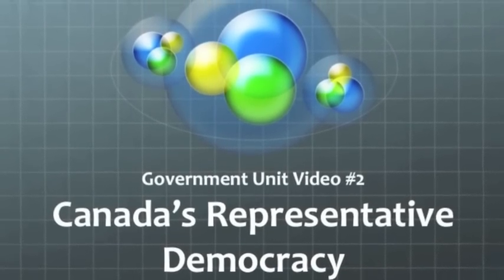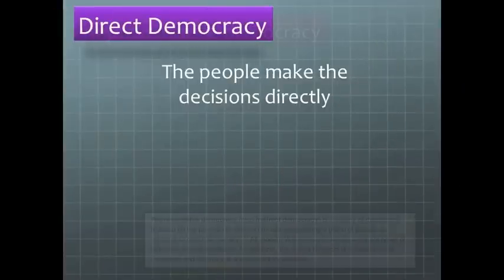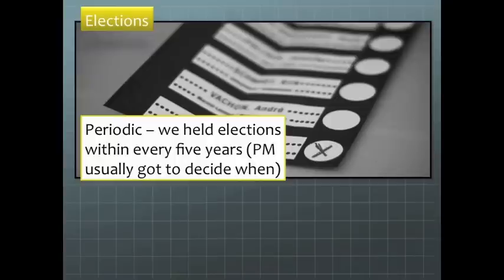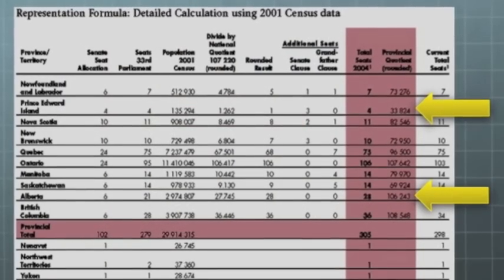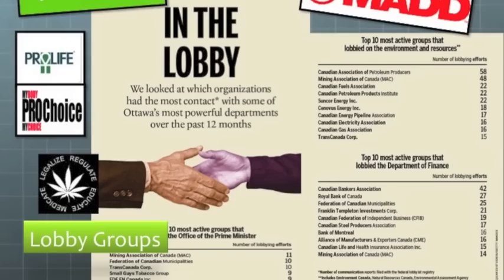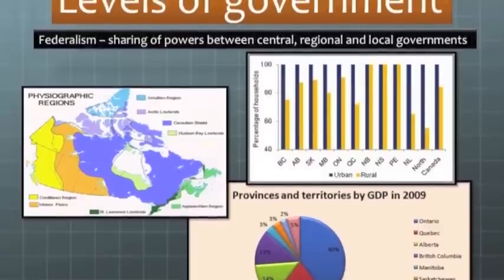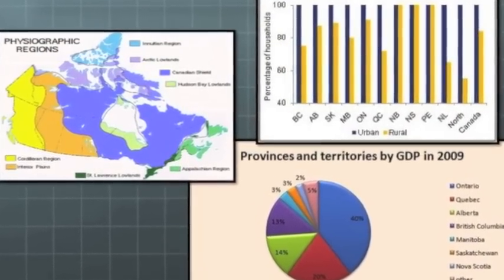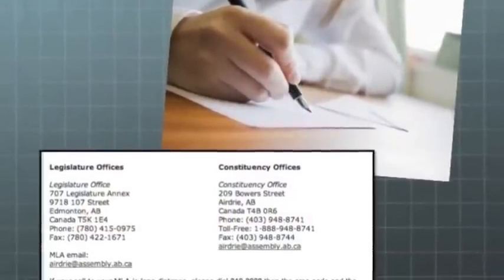Social Studies 9 Government Unit Lesson 2 - Democracy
I am sorry there are ads on this video - I purposely chose to not monetize my videos to prevent ad pop ups but YouTube has changed their terms of service to allow them to put ads in for their own profit.